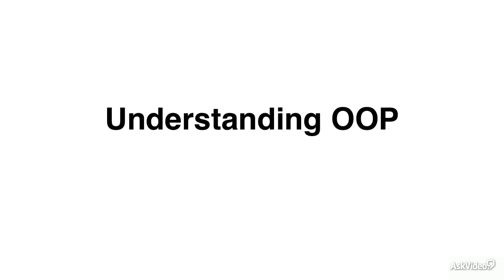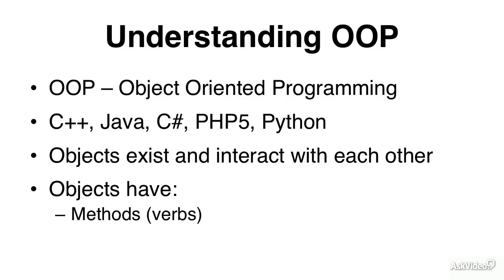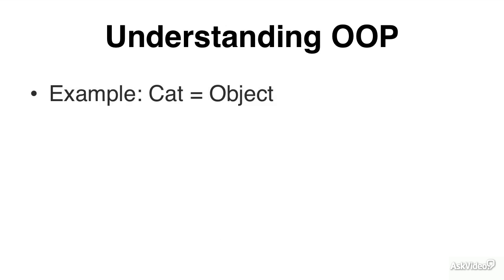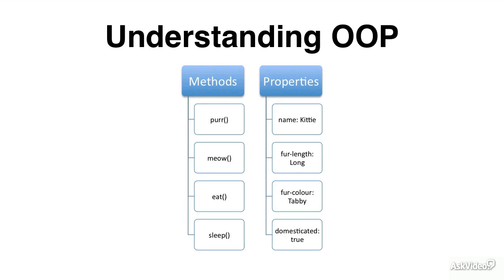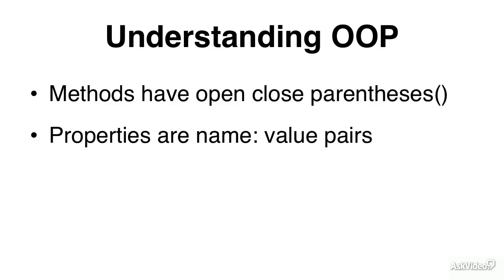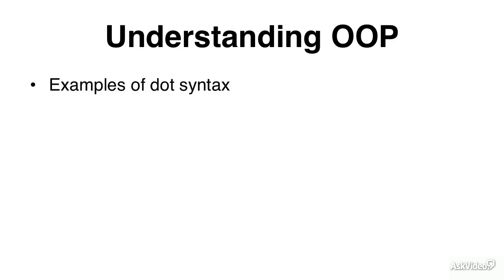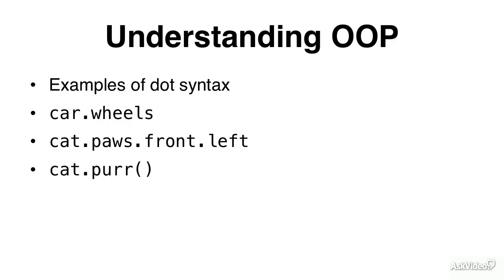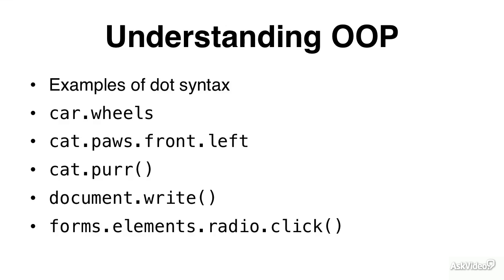JavaScript 101: Absolute Beginners Guide to JavaScript - 9. Understanding OOP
JavaScript 101: Absolute Beginners Guide to JavaScript by Tareq Fadel
Video 9 of 30 for JavaScript 101: Absolute Beginners Guide to JavaScript

This course starts off by showing you where JavaScript comes from, how it evolved and what it can and cant do. Since Javascript is a fully-fledged Object Oriented Programming (OOP) language, you begin exploring basic OOP concepts right away. While you start with elementary building blocks like variables, data types and operators, you also get to look at more complex concepts like If, Else statements, Functions and Methods. You even get a chance to work with the DOM!

From there, you also explore important programming tools like the consolelog and techniques like using the alert() method to trace how your program is running. You also learn the underrated yet critical art of Commenting your work.

By the end of the course, you have a solid understanding of many of the important concepts you need in order to begin successfully putting together basic JavaScript.

Expand your programming knowledge by watching all the courses in our growing developer collection!